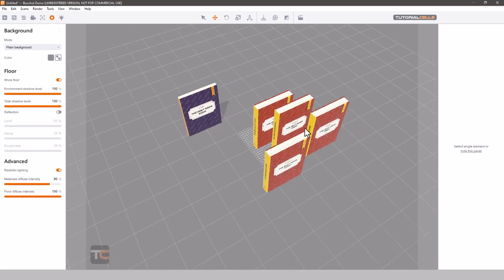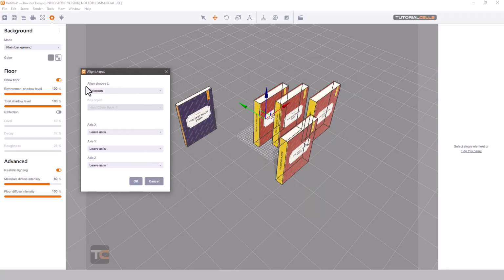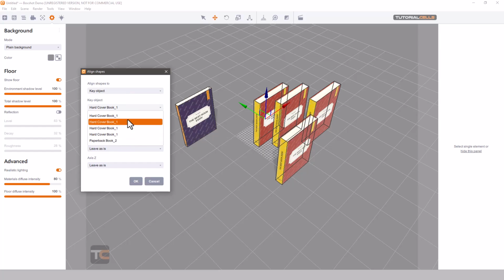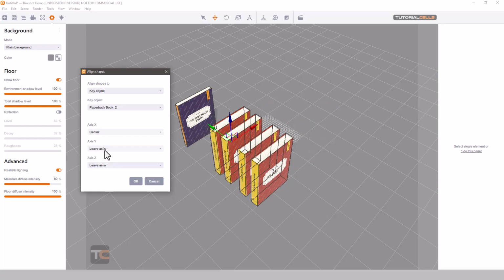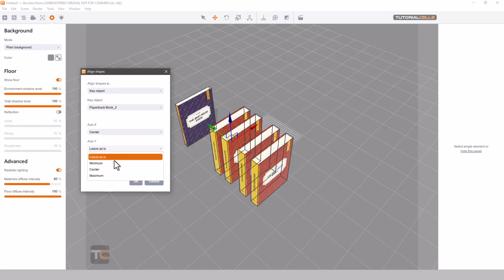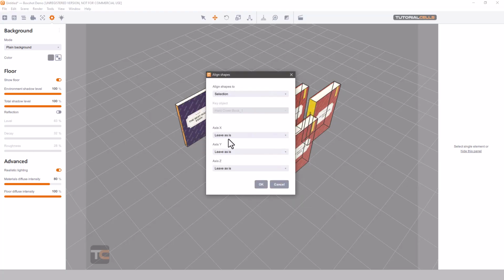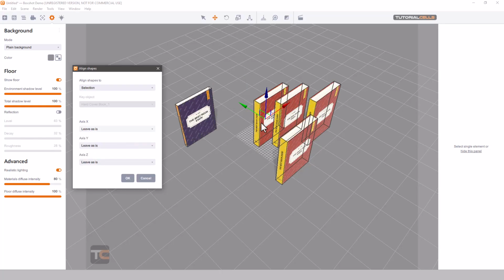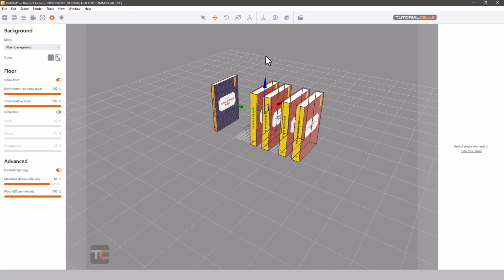016. Align Tools In Boxshot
Align Tools In Boxshot

Components of the BALAS Software Lock:
Features and Security Layers:
• Remote Desktop Broken: Blocks remote desktop connections
• Anti Virtual Machine: Blocks virtual machines
• Video Port Blocker: Blocks video ports
• Clipboard Blocker: Prevents clipboard copying
• Smart Print: Smart printing of text documents